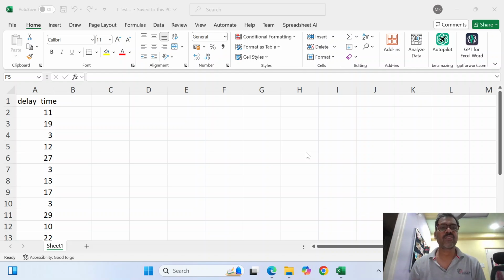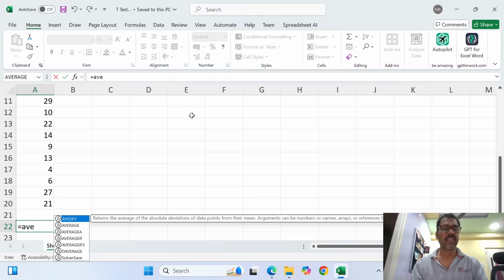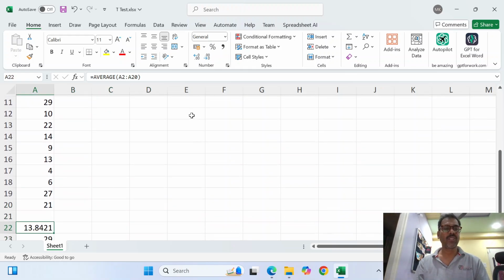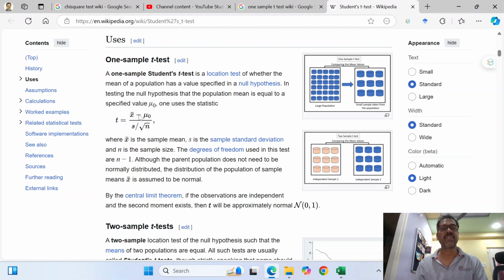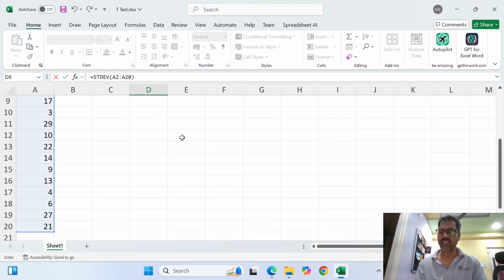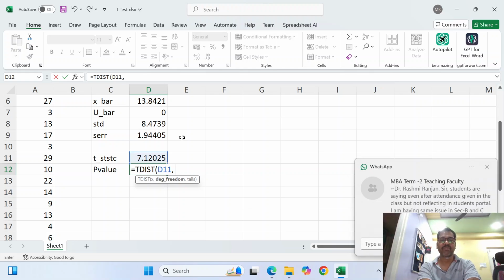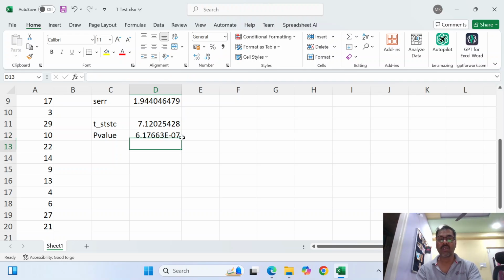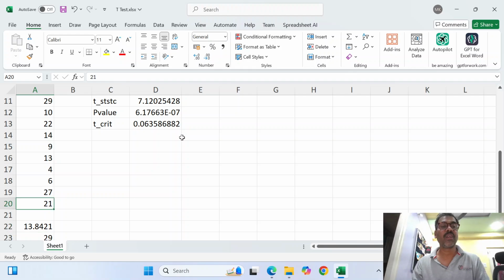T Test in Excel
This video demonstrates how to test average delay time of certain e-commerce business in Excel spreadsheet.